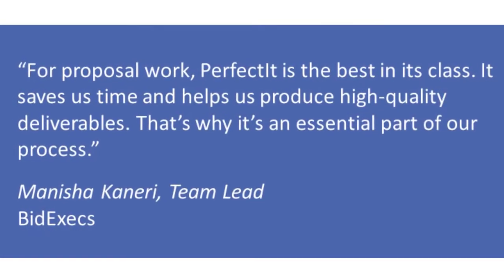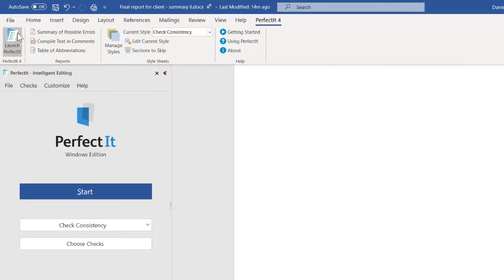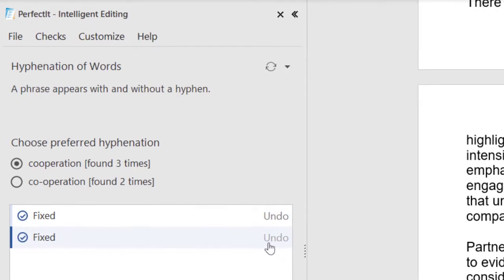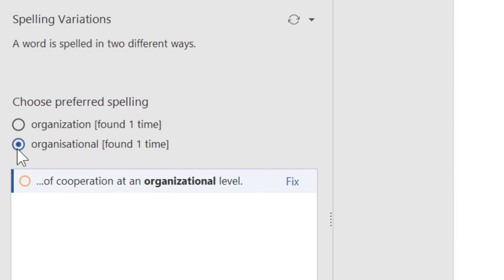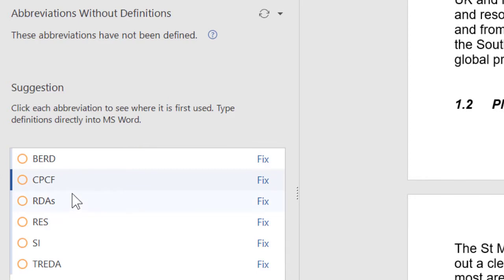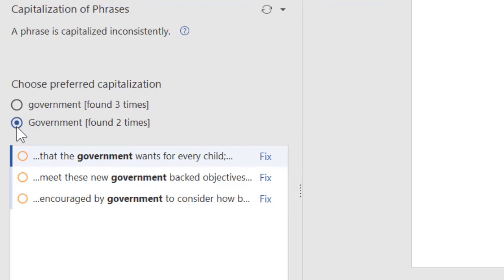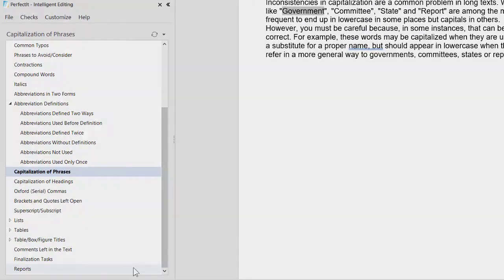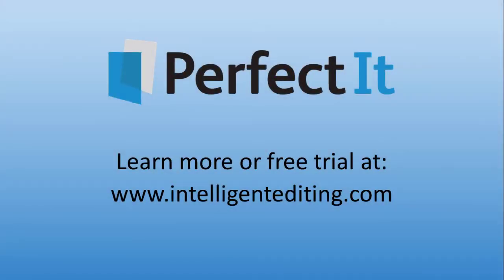Proofreading bids and proposals with PerfectIt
Welcome to PerfectIt, the leading software for proofreading bid and proposal documents. See how to use PerfectIt to check your next bid or proposal for free

If you’re working on bids and proposals, you’re probably working under intense time pressure to meet deadlines, with multiple sources, contributors, subject matter experts, and reviewers each with various levels of input.

Any mistake, no matter how small, could be the mistake that costs you the win.

That’s why proposal writers use PerfectIt to locate difficult-to-find errors such as consistency mistakes, spelling and capitalization preferences and acronym definitions. Here’s how it works.

Click Start to run and PerfectIt scans your document.

The first check it runs is hyphenation. Where it finds a possible inconsistency, it gives you the choice.

Here it finds cooperation with and without a hyphen.

Every decision is left to the user. You choose the version you prefer… so let’s choose cooperation without a hyphen. Then all possible locations to fix are shown below.

Check each location, look at the context carefully, and click Fix for any items you want to change. If you change your mind, click Undo. Now we’ve made hyphenation consistent, let’s click Next to move to the next check.

Many global teams are receiving contributions from subject matter experts from different parts of the world, using different spellings and terminology. PerfectIt is great for spotting these inconsistencies and helping you to ensure your proposal speaks with ‘one voice’. For example, here the word organize takes an S in some locations, but a Z in others. Depending on what country you’re in, both spellings might be allowed. But they don’t normally belong in the same document.

If we prefer the version with the S, we click that. Then below are all the locations to fix.

If we prefer the version with the Z, we click that, then we fix these ones instead.

Still, we always check the context. English has lots of exceptions and there might be a direct quote or other reason for the inconsistency.

Let’s click Next again. PerfectIt looks for acronyms and their definitions. It finds if the acronym is used before a definition, if it’s defined twice and lots of other issues. This one is PerfectIt’s check for acronyms that haven’t been defined.

To correct this, we can move to the document and back to PerfectIt to make changes as we go. I click the location. Then switch over to make the changes in Word. I fill in the definition. Then click back to PerfectIt for the next location. When we’re done, click Next.

Here’s PerfectIt’s check for Capitalization of Phrases. In this document, it finds the word Government with a capital and with a lowercase g. In bids, frequent inconsistencies come up in terms such as council, specification, agreement, contract services and proposal.

What you can see is that errors that might take hours to find, are corrected in seconds. And there’s so much more. You can use PerfectIt to generate a table of acronyms.

And if we go back to the beginning, you can see all of the checks available. We can use PerfectIt to check:

• Bulleted lists
• Numbers in sentences
• Headings

The time saving is incredible. And it gives you the quality and assurance you need when working collaboratively. Microsoft’s own proposal team uses PerfectIt; and in a survey, Microsoft found PerfectIt saves each of their proposal writers an hour every week. PerfectIt is inexpensive, so those time savings mean that it pays for itself almost instantly.

And that’s not all! You can build your house style and prospective buyer’s preferences into PerfectIt.

If you regularly deal with certain buyers, PerfectIt can help you to feed insider language back to the prospect in your proposal. So you have the confidence that your winning messages are clear and accurate.